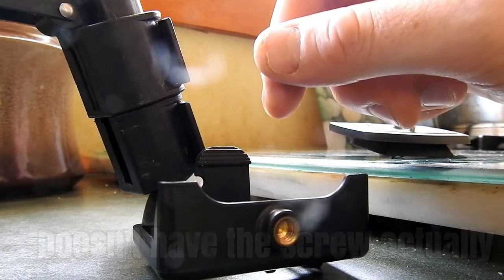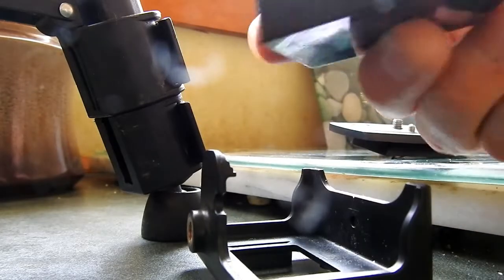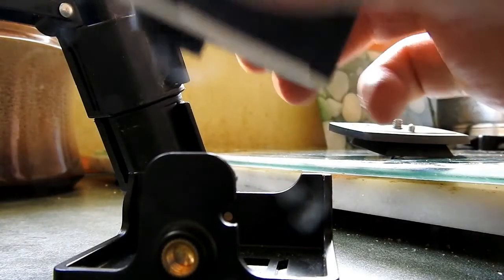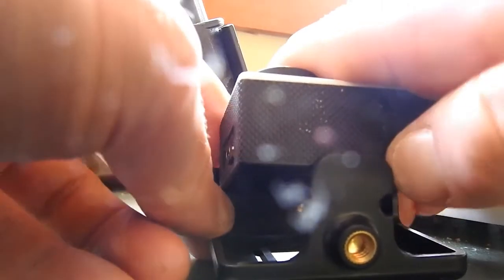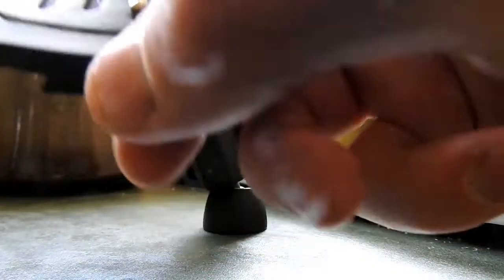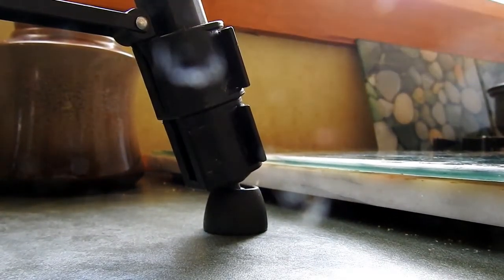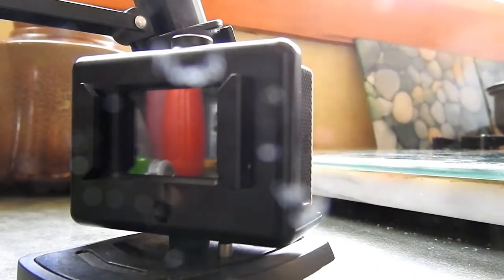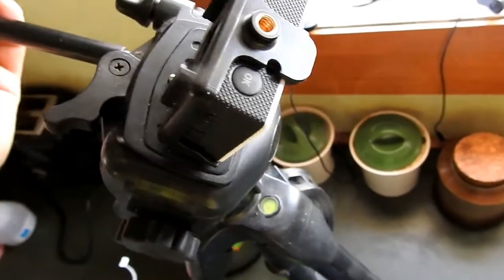How To Attach The SJ4000 To A Photography Tripod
A quick video showing you how to connect the SJ4000 action camera to a tripod.